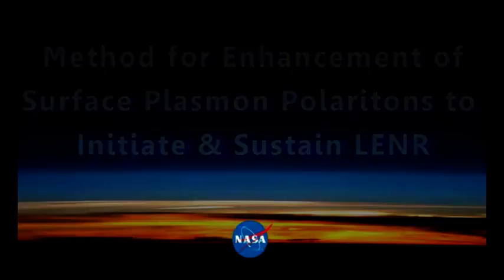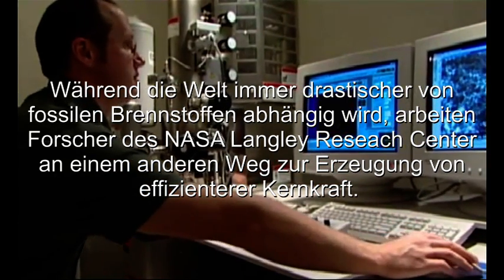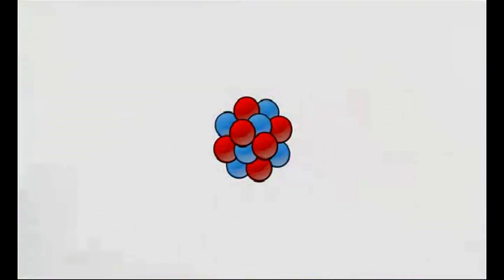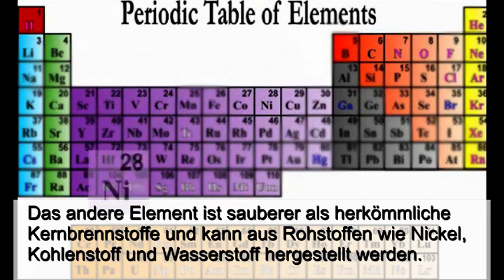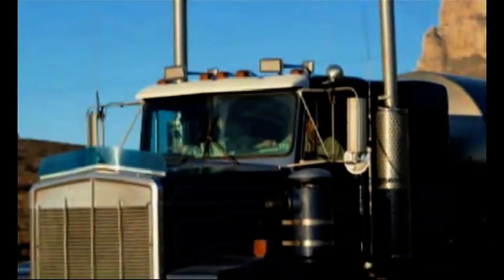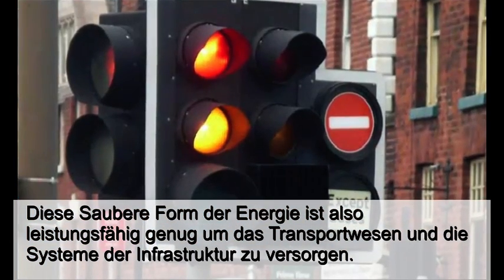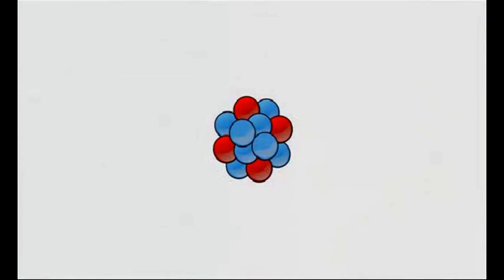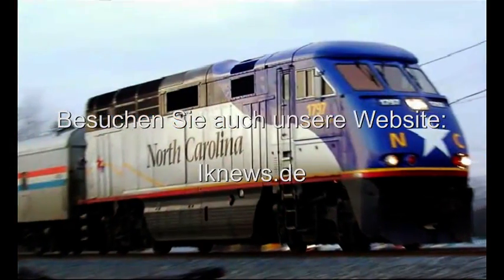NASA bestätigt kalte Fusion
hat das Video der NASA übersetzt und hoch geladen. In diesem Video wird bestätigt, dass die kalte Fusion funktioniert und besonders im privaten Bereich nutzbar wäre. Einleitung und Leadout habe ich nicht übersetzt, da es zwar für mich verständlich scheint, aber es trotz allem akkurat übersetzt werden muss.